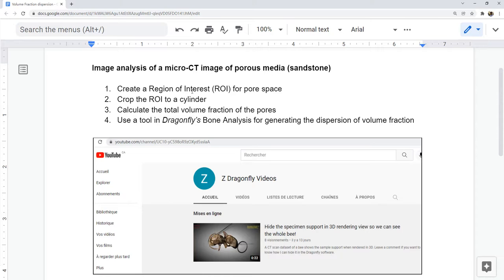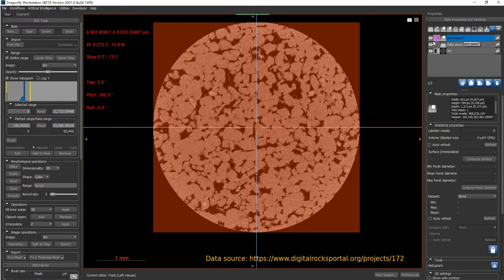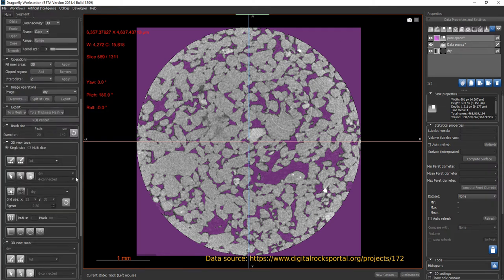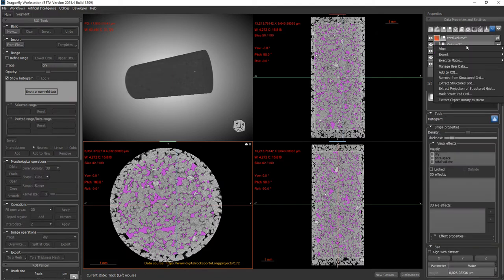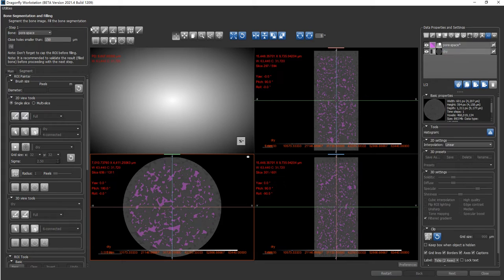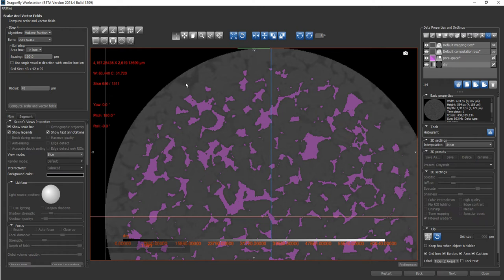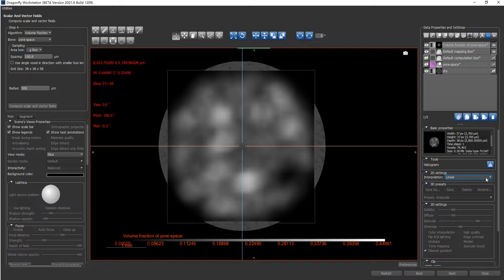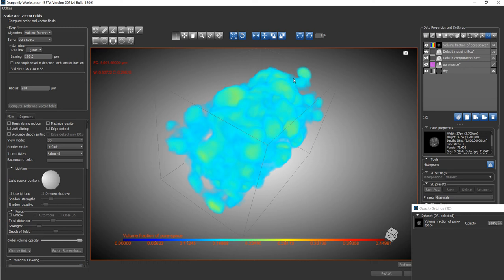[Z Dragonfly Videos] Volume fraction dispersion of sandstone's pores (microCT image of porous media)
I love showing you how to use "the" Dragonfly software.